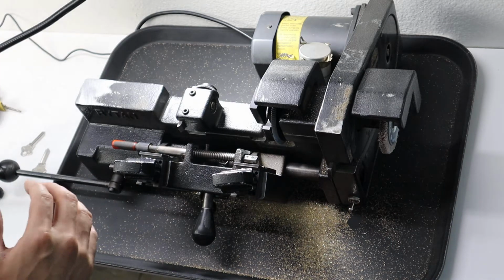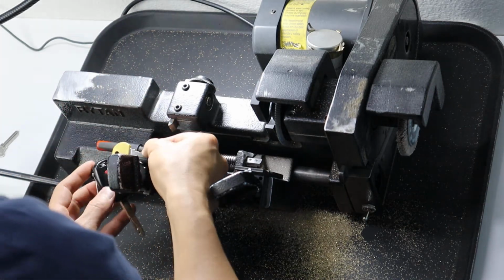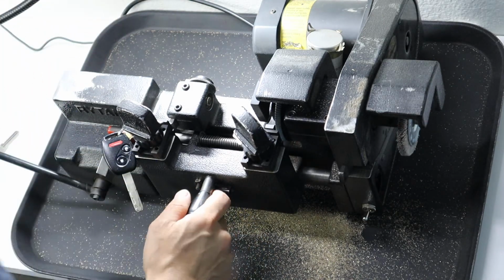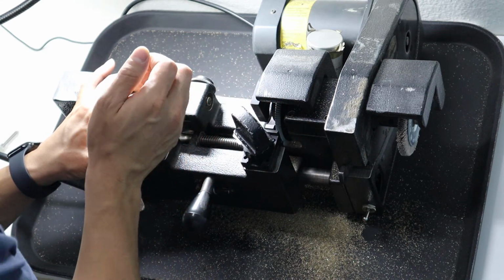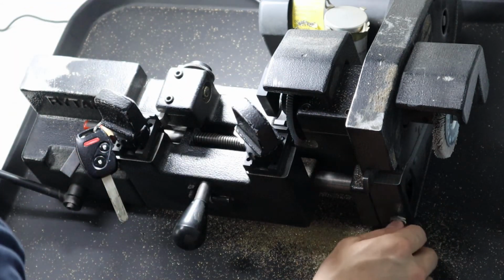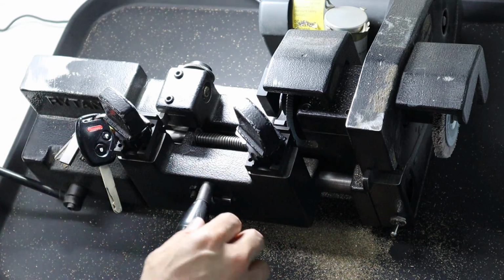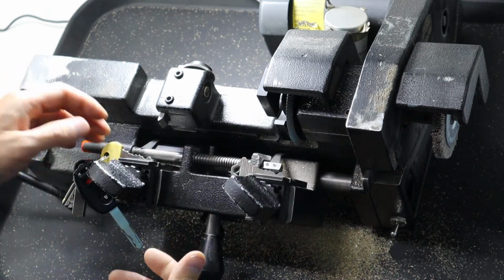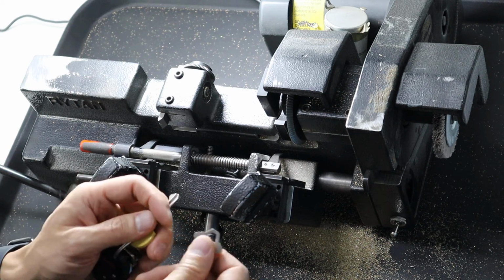Cutting Edge Cut keys